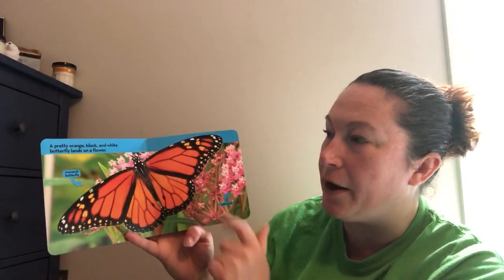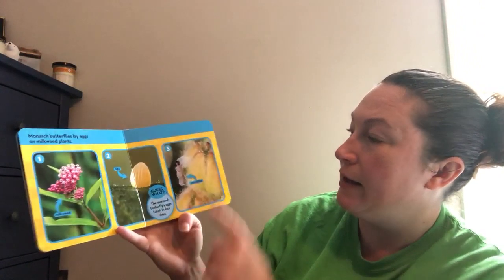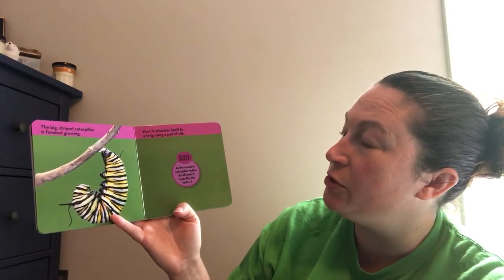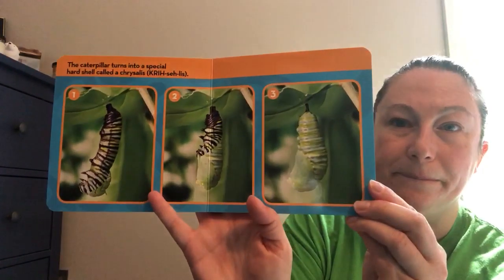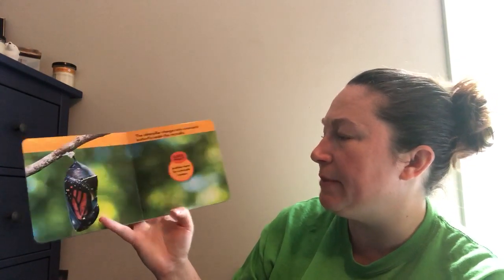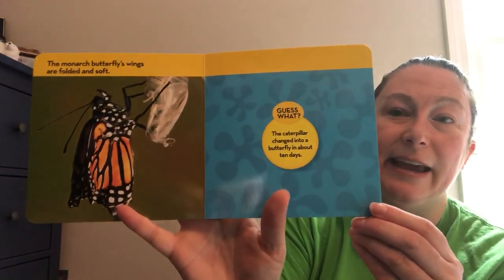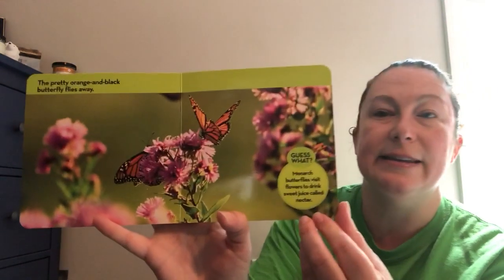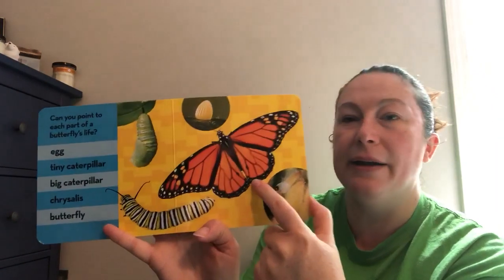Ms. Debra reads "Caterpillar to Butterfly" by National Geographic Kids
"National Geographic Kids Caterpillar to Butterfly" by National Geographic Kids